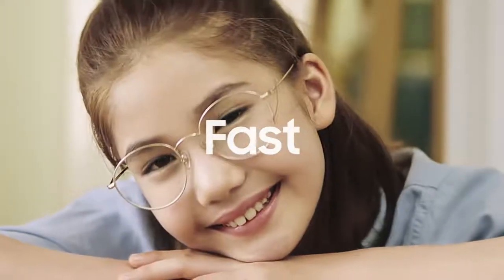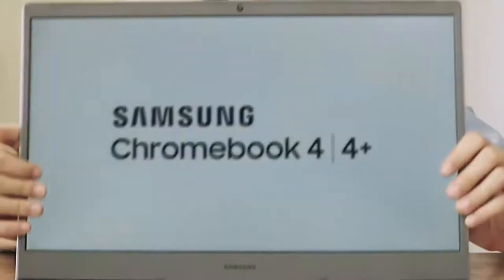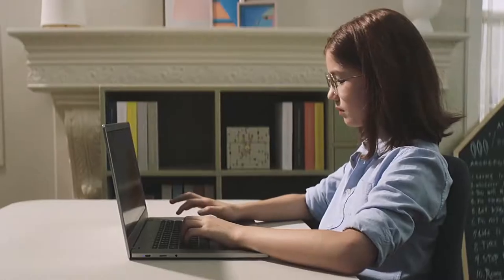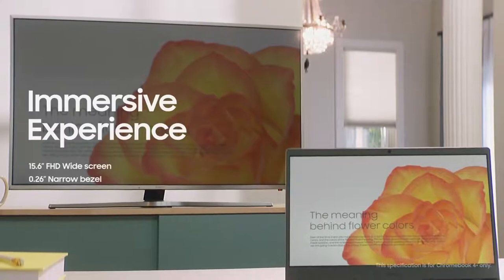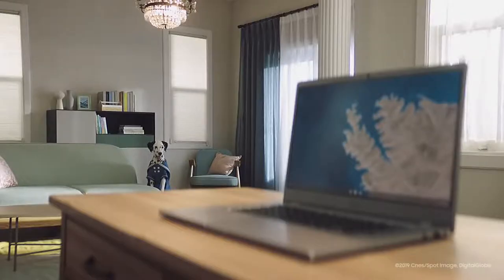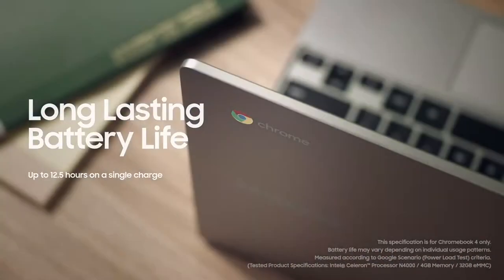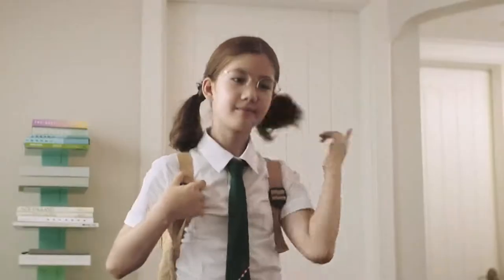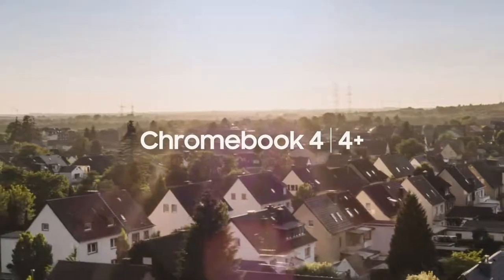Samsung Chromebook 4 - Simple is Smarter - Official Commercial Video HD